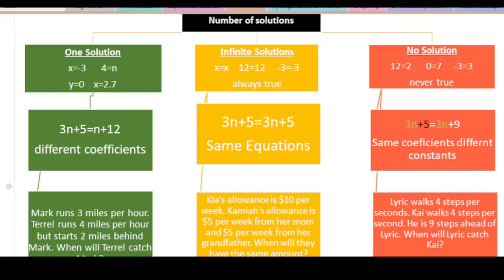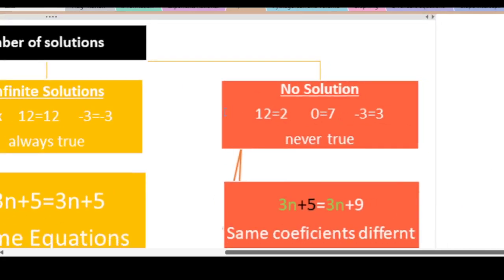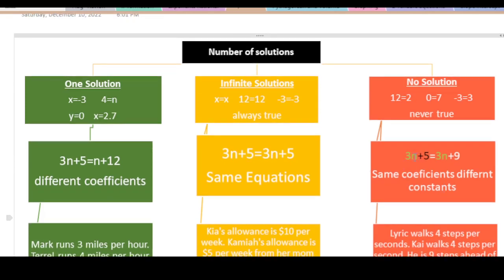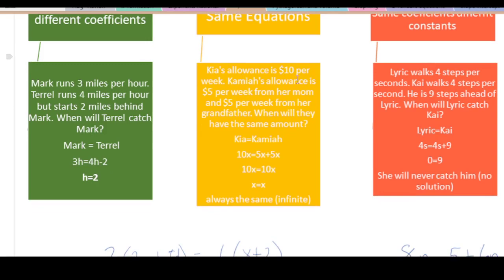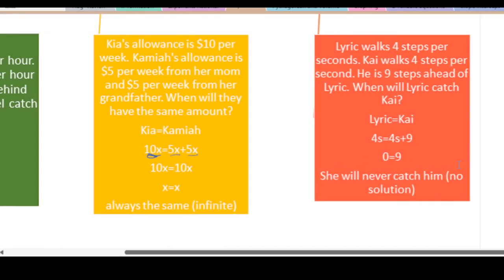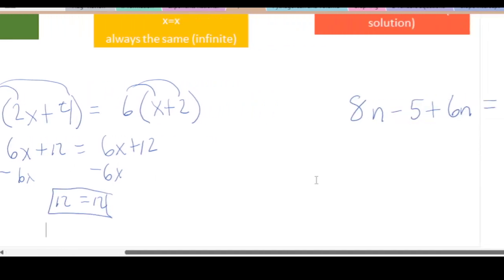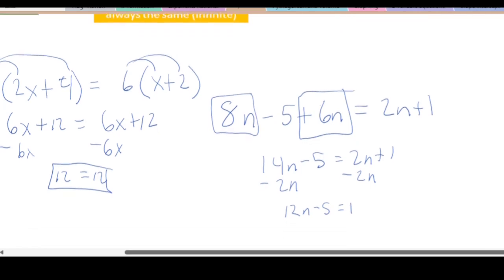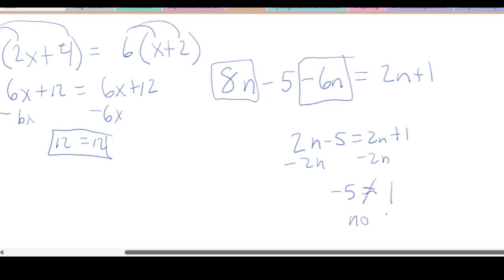Infinite and No Solutions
Learn how to tell the difference between equations with one solution, no solution, and infinite solutions.